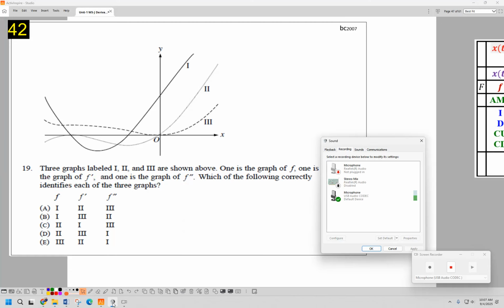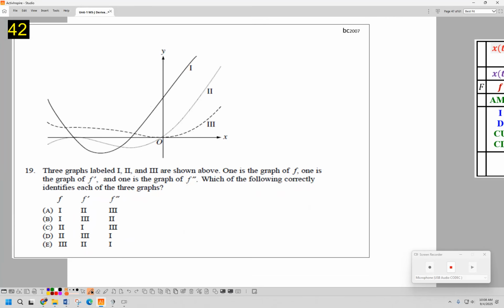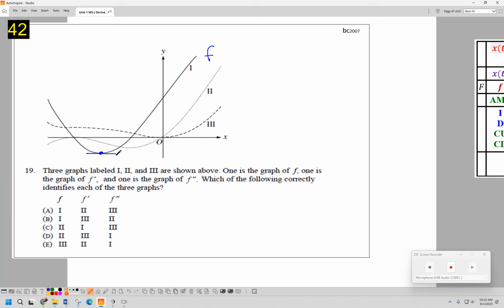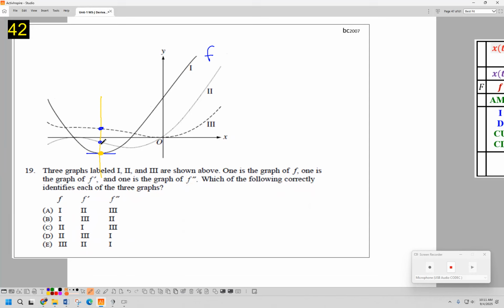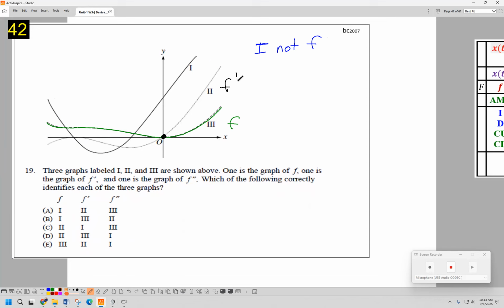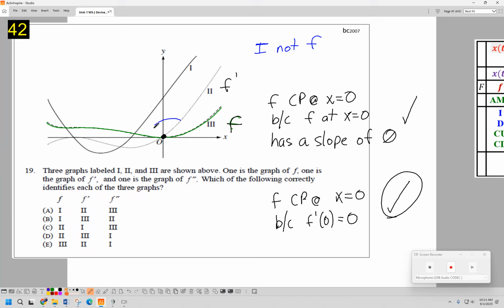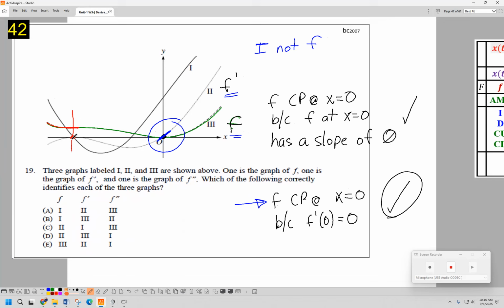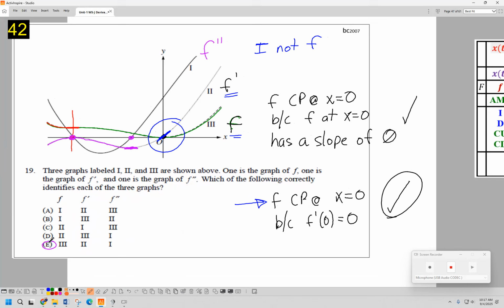Videos Unit 1 WS J Derivative Concepts 21 Aug 2025 14 #42